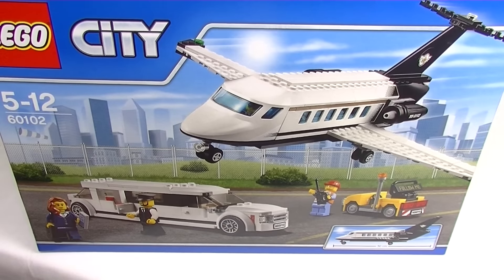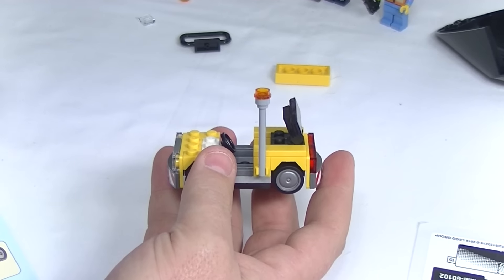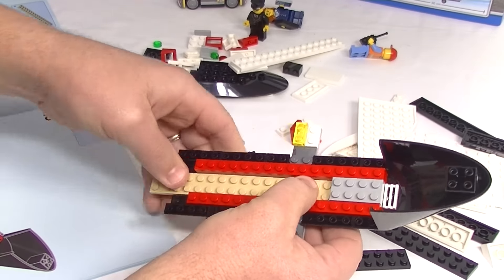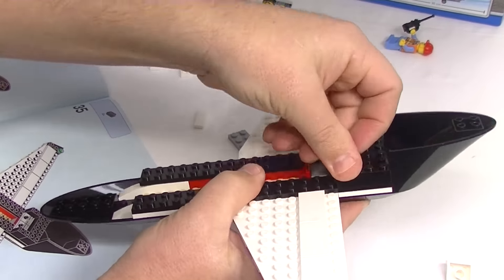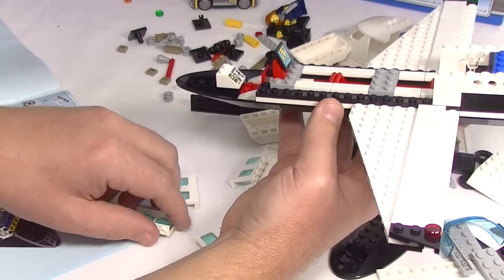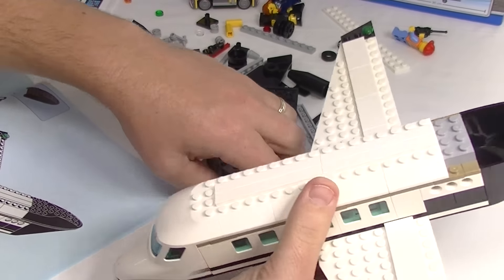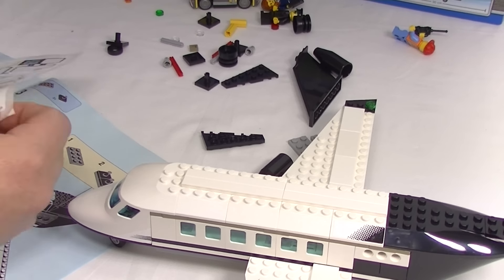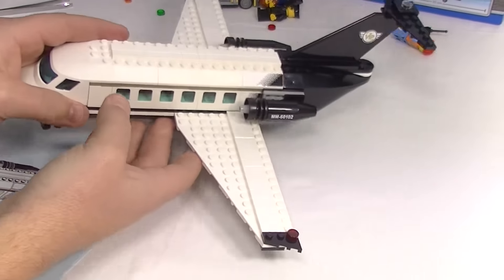JUST BUILD IT! LEGO CITY Airport VIP Service 60102 Part 1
Let's unbox this set, take a look at what's inside and get it built brick by brick - JUST BUILD IT!!!

CITY Airport VIP Service 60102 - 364 pieces, 4 minifigs - 2016.